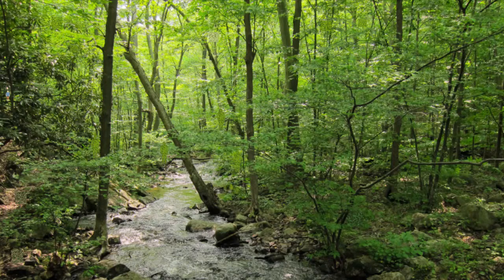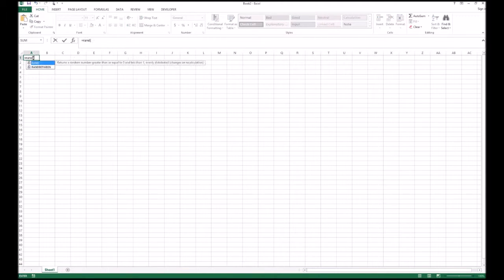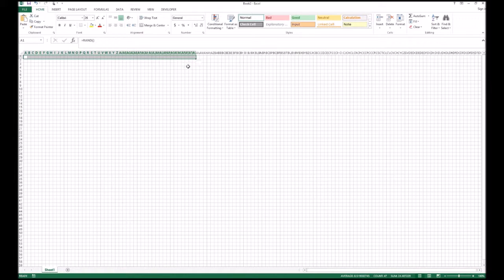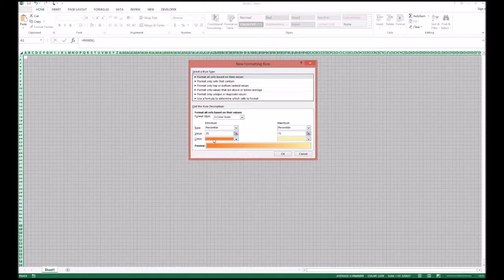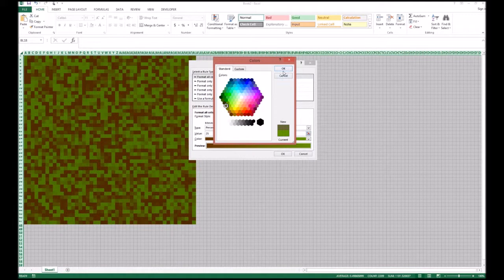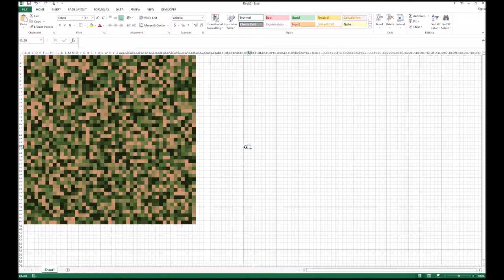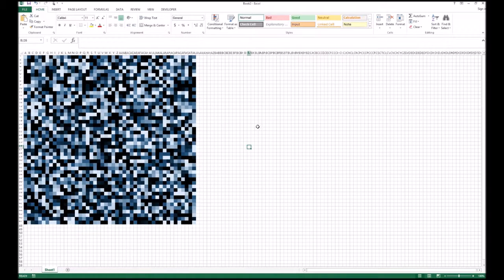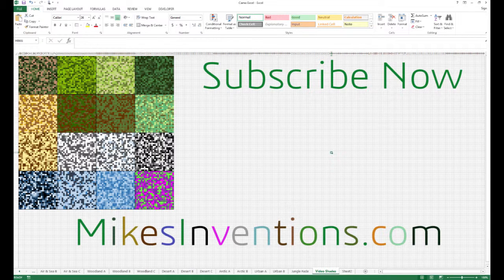Make Your Own Digital Camouflage With Microsoft Excel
I show you the basics of using Excel to create your own digital camouflage patterns, similar to what the military uses.  Print it off and stick it to stuff.